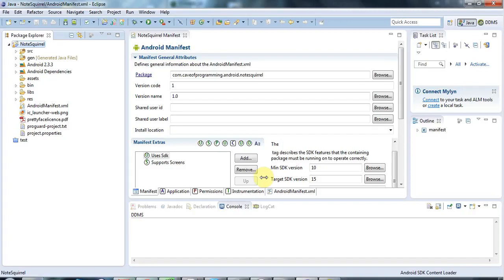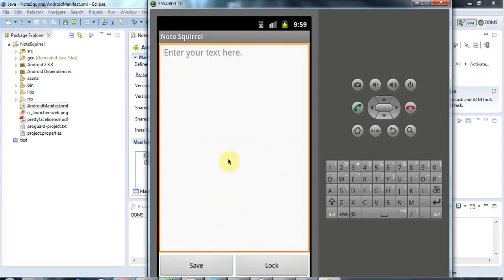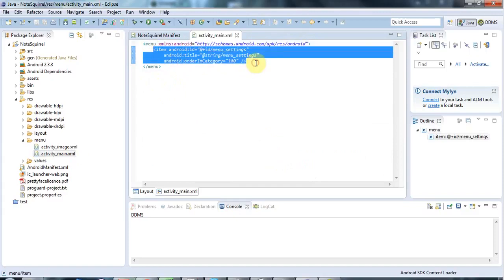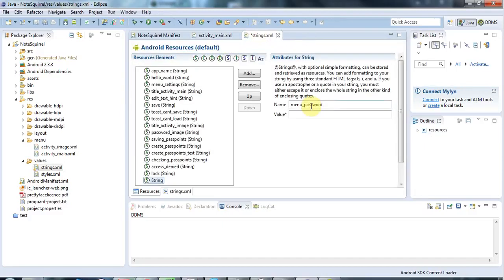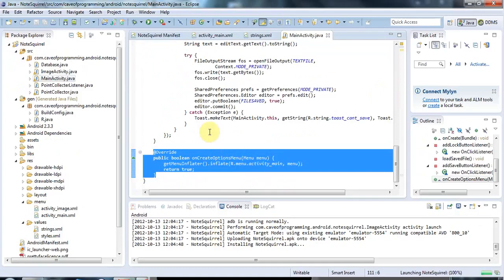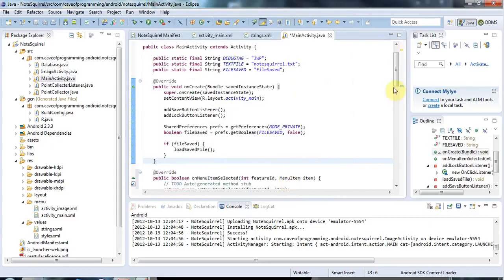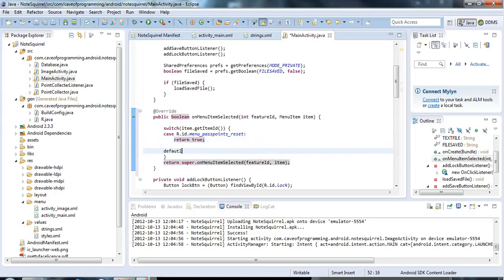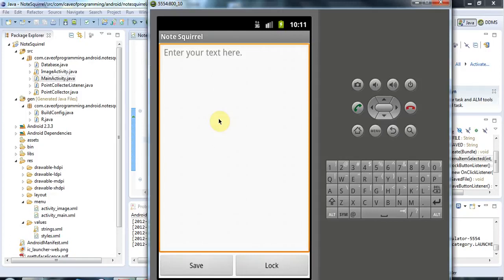Android App Development in Java Part 28